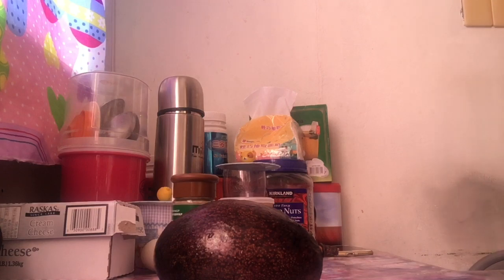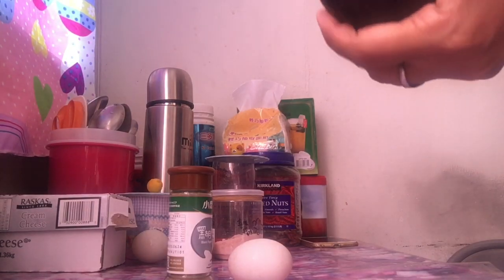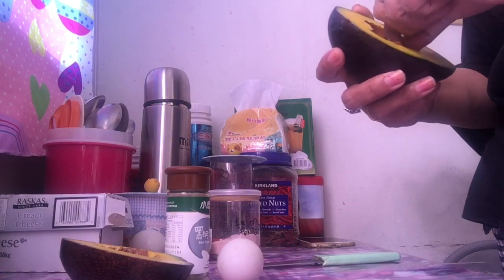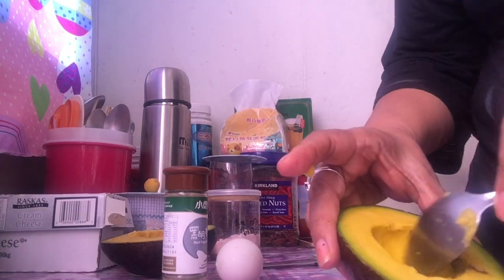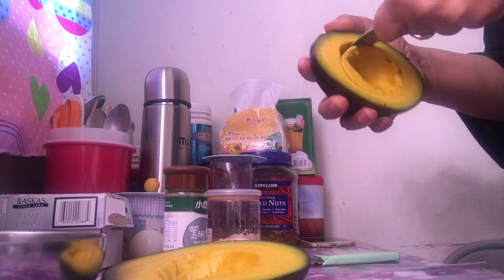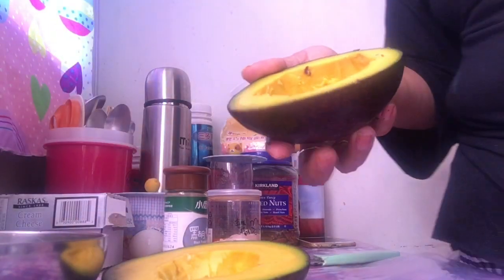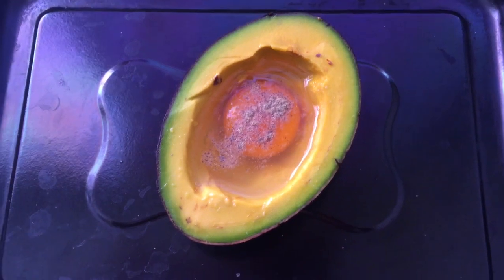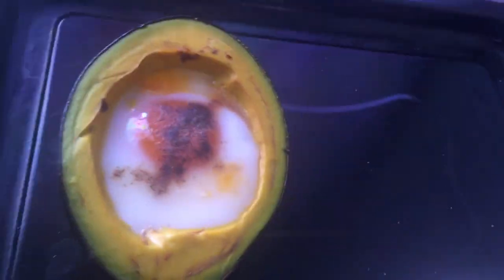Bake Avocado&” & Egg Keto Version